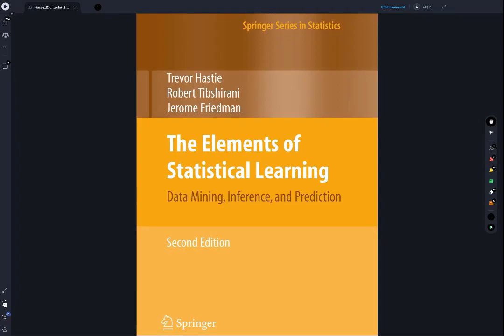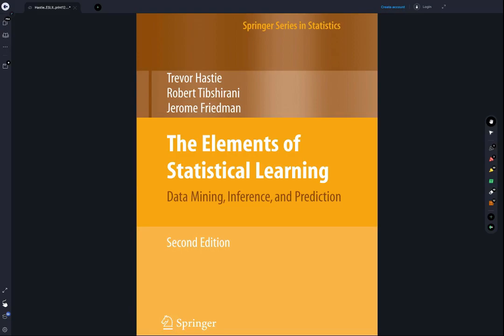ESL 1: Introduction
This video introduces this series on The Elements of Statistical Learning by Trevor Hastie, Robert Tibshirani, and Jerome Friedman. A PDF copy of the textbook and additional info can be found at this link: